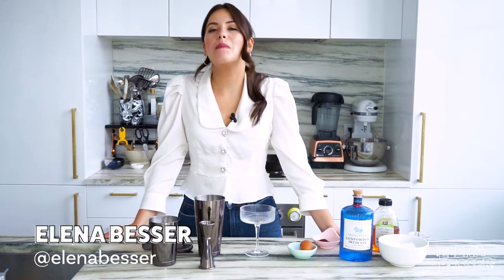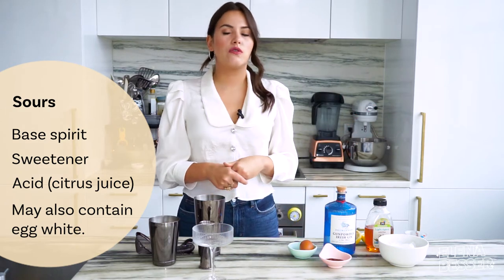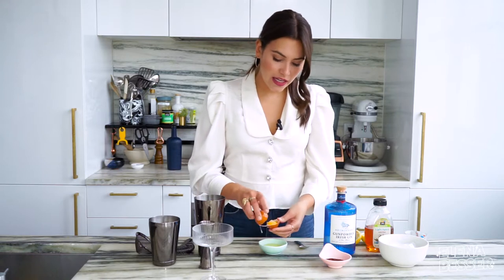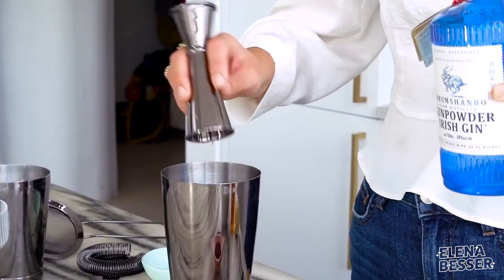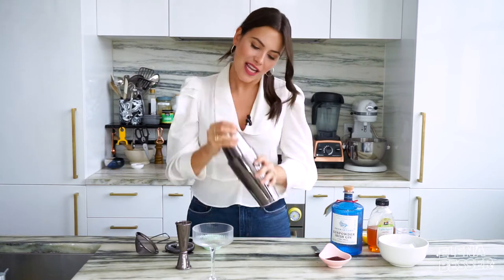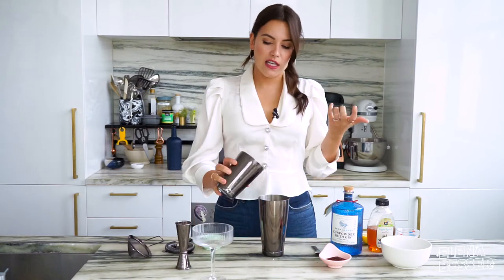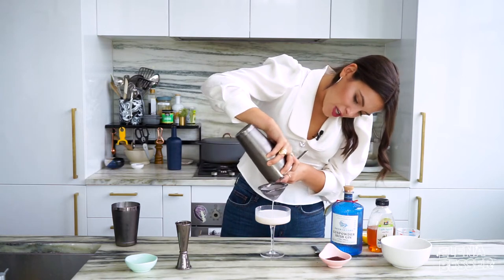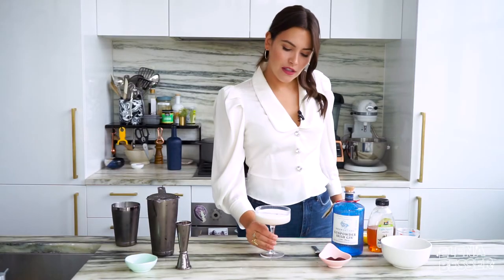How to Make A Sumac Sour Cocktail | Boozin' With Besser | Elena Besser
Crafting delicious cocktails at home only requires a few staple ingredients on your bar cart, but I’m showing you just how true that is with a Sumac Sour!  It's slightly sweet, slightly sour, and has an extra punch of brightness and color from the sumac... Not to mention the frothy egg white to top it off ;)

The Sumac Sour is the ultimate drink to show off your skills this Valentine’s Day.